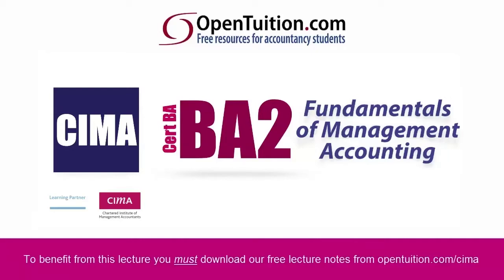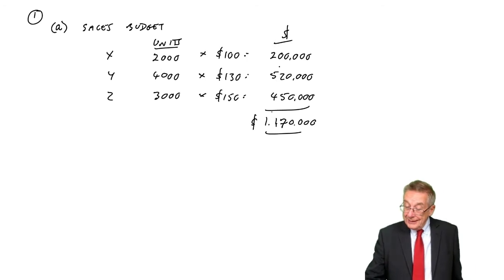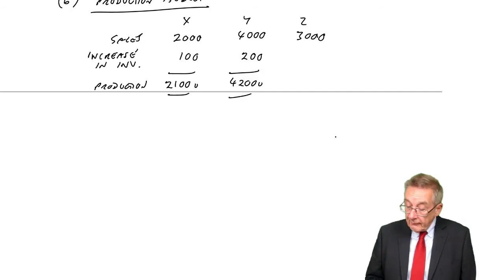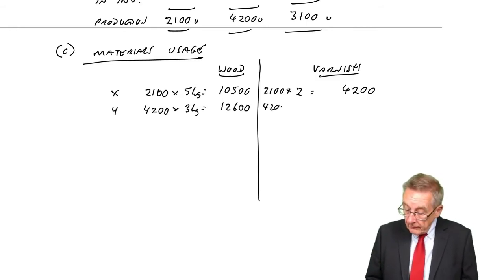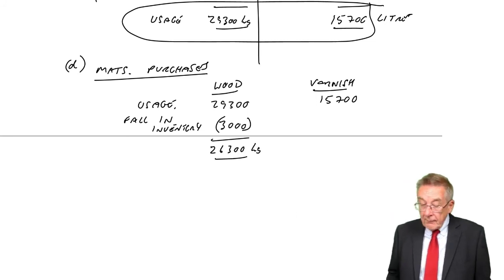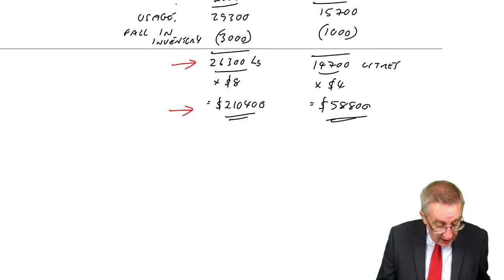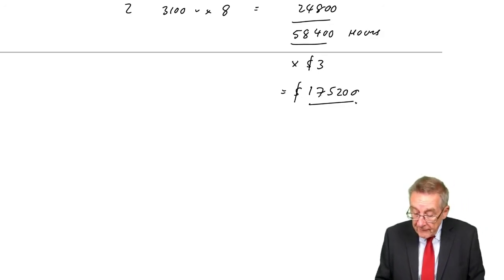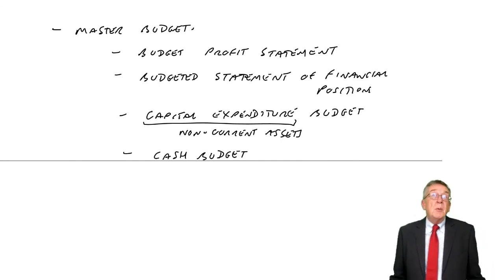CIMA BA2 - The preparation of budgets